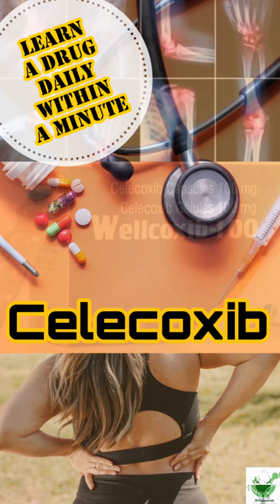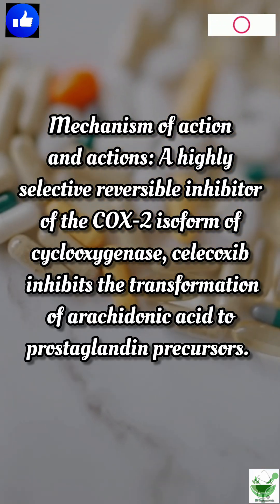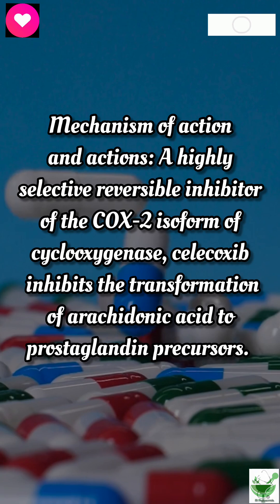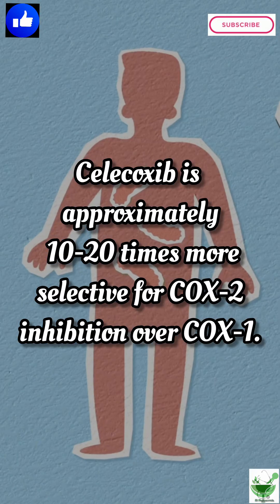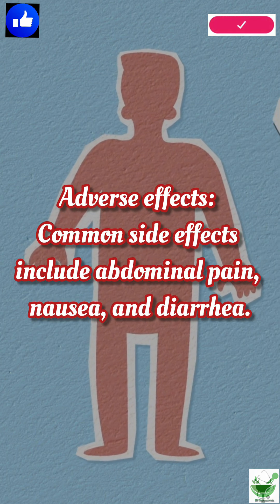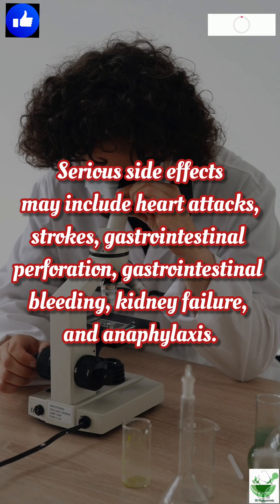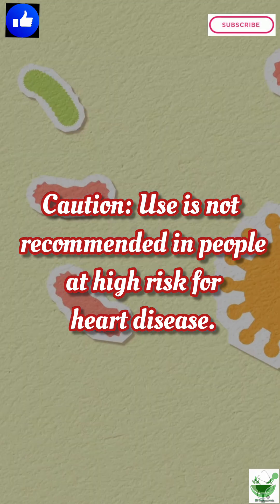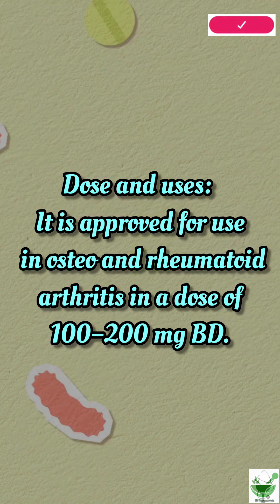Celecoxib | MOA | Actions | Adverse effects | Dose | Uses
Celecoxib is a COX-2 inhibitor and nonsteroidal anti-inflammatory drug (NSAID).

Mechanism of action and actions: A highly selective reversible inhibitor of the COX-2 isoform of cyclooxygenase, celecoxib inhibits the transformation of arachidonic acid to prostaglandin precursors. Therefore, it has analgesic and anti-inflammatory properties.

* Celecoxib is approximately 10-20 times more selective for COX-2 inhibition over COX-1.

Adverse effects: Common side effects include abdominal pain, nausea, and diarrhea.
* Serious side effects may include heart attacks, strokes, gastrointestinal perforation, gastrointestinal bleeding, kidney failure, and anaphylaxis.

Caution: Use is not recommended in people at high risk for heart disease.

Dose and uses: It is approved for use in osteo and rheumatoid arthritis in a dose of 100–200 mg BD.